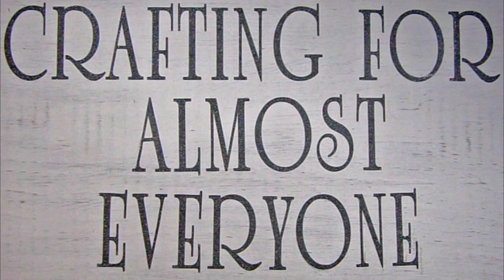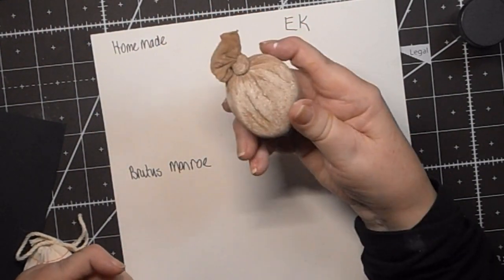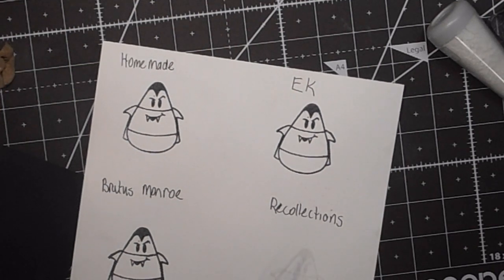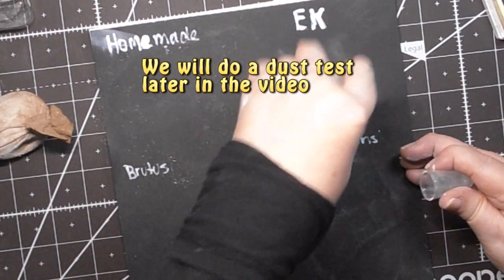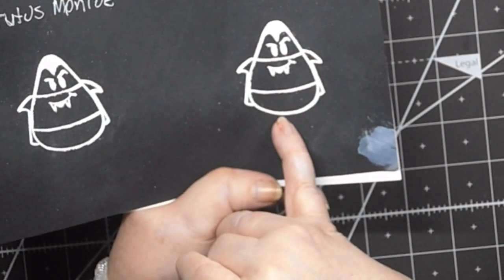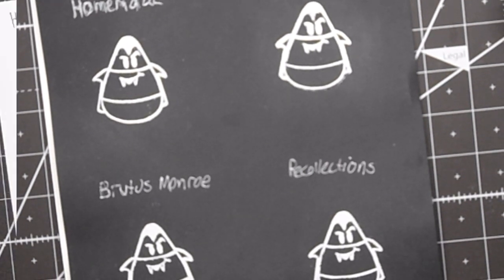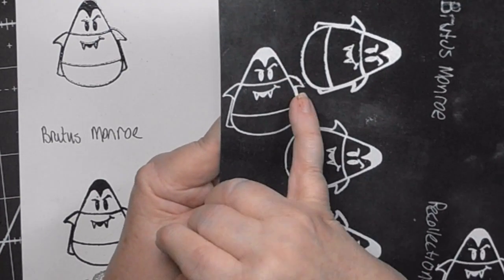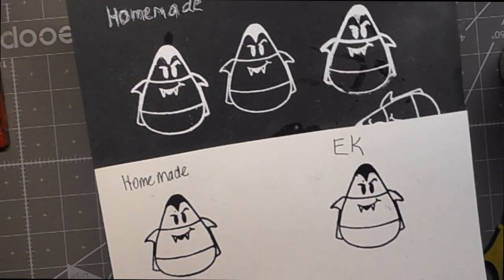Which Anti Static Products Work Best for Heat Embossing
I'm Back!! Rich's surgery went well and he's finally been released to edit videos again!! Below you'll find all of the instructions and products used.

I made my own anti-static pouch by using corn starch and putting it inside two knee highs placed inside each other (after filling the first with about one-two tablespoons of corn starch)..I then knotted them as close to the top of the corn starch as possible, and then cutting off the excess knee highs and discarding them. You can use either corn starch or baby powder, both will work.

The second is and EK Success embossing powder tool and here's a link to it at Amazon. But, I always recommend that you price shop elsewhere so you get the lowest price. This is the only powder that smells...I think it smells like baby powder..

There are other brands, but I did try to give you a fair comparison.

I used a stamp from Brutus Monroe called Bite Me,
Sparkle N Sprinkle Black fine detail embossing powder (now called Glitters Galore)

After using the black fine detail embossing powder on white cardstock, the only tool that didn't seem to work was the EK Success tool. It seems to splatter the powder, even after I started heat setting from beneath the paper.

I used Brutus Monroe's Icicle embossing powder that I thought was their white. it was not..It's their clear (and the name leads the average person to believe that, but not me...) Geez!!  I left this comparison in, even though there isn't much to compare.  At the bottom of this information, you'll see how I recommend you using clear embossing powder for everything (except silver, gold and copper, as I think they still look best using those colors of embossing powder.)

White embossing powder on black paper...None performed well...all seemed to have similar results.. I decided to try again using Versamark Ink which is the ink normally used for embossing.
Using Versamark with white embossing powder, the Recollections pouch and my homemade pouch seemed to work the best with Versamark.

I was asked about dust and if the tools create much dust...I pounced each tool aggressively on the black paper and I definitely saw dust with the Brutus Monroe pouch and the others I'll leave to your judgement...

As an fyi, when you use a stamp with a fine line image, the best product should be a fine detail embossing powder, otherwise you'll get thicker lines (which you don't want.) You should also use a fine detail embossing powder when working with sentiment stamps, as the letters should be crisp using a fine detailed product.
If you use a stamp with a more filled-in image, I'd recommend using regular embossing powder. but for me, what I prefer to use for best results, is to use an ink that is the ink color I want the end color to be and then use clear embossing powder over it to make it look like you embossed with that color. You can do this a number of ways...
1. Use a pigment ink or distress oxide ink that stays wet longer and then you can add your clear embossing powder directly onto the ink and then heat set it.
2. Using a MISTI, stamp with any dye based ink in the color you choose, then stamp again with your embossing ink, and then add clear embossing powder.
3. If you are super fast, you can sometimes stamp with a dye based ink and immediately put clear embossing powder over it. If you've done it quickly, the powder will adhere, and if you are too slow, the embossing powder will fall right back off and you'll need to try something else.
4. If you don't have a MISTI, but have a Stamp a ma jig, you can stamp with your colored dye based ink and then holding the tool to make sure you stamp in the exact same spot, use your Versamark or embossing ink, and stamp over the same image, then use clear embossing powder over it..

Instagram: crafting for almost everyone
Google+: crafting for almost everyone
Facebook: crafting for almost everyone